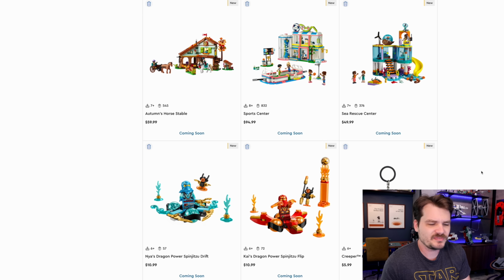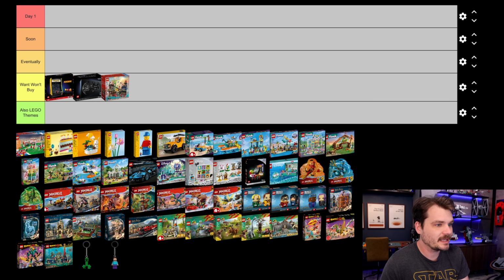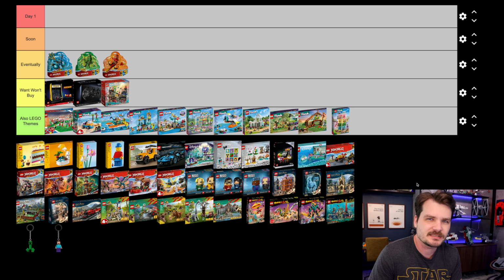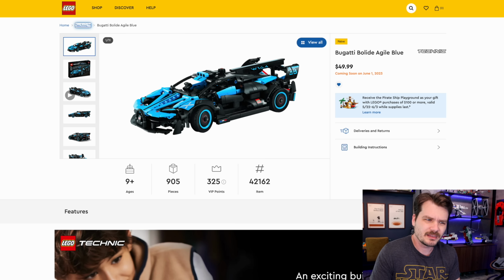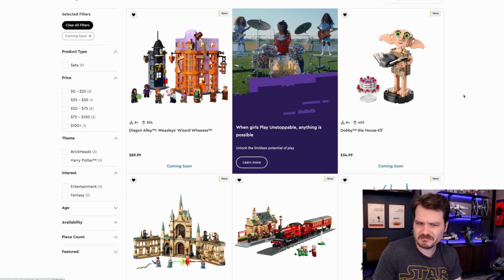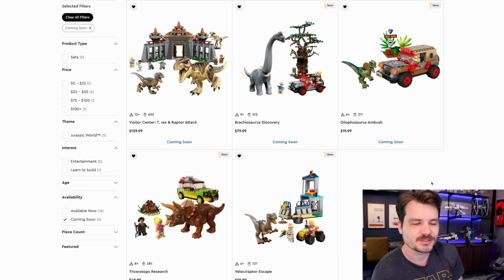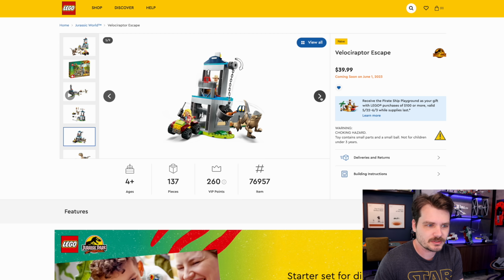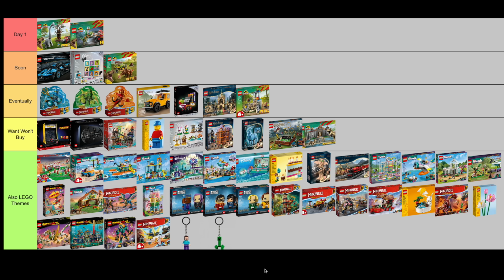Ranking all June 2023 LEGO Releases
LEGO Summer sets have been revealed and there are some great new 2023 sets from some great themes. Over 50 new sets are releasing in June, includingLEGO Pac-Man, Batman, and Ninjago with some huge new sets. We have a resurgence of new LEGO Jurassic Park sets from the original movie, some great sets from LEGO Harry Potter, And even some Disney and Friends sets for everyone else! Let's rank these sets based on whether or not you or I should buy them.

CHAPTERS:
0:00 Completed Ranking
0:16 All June Releases
1:25 Pac-Man
1:54 Batman Shadowbox
2:35 Ninjago City Markets
3:20 Football (Soccer)
3:49 Friends
4:06 Other Ninjago
4:47 "Other" Theme sets
6:08 Technic
7:00 Disney
8:07 Harry Potter
10:05 Jurassic Park
13:08 Monkie Kid
14:05 Completed Ranking